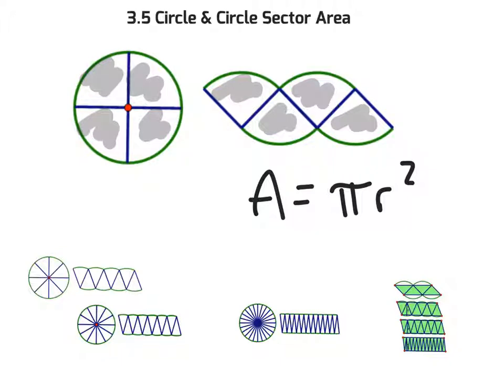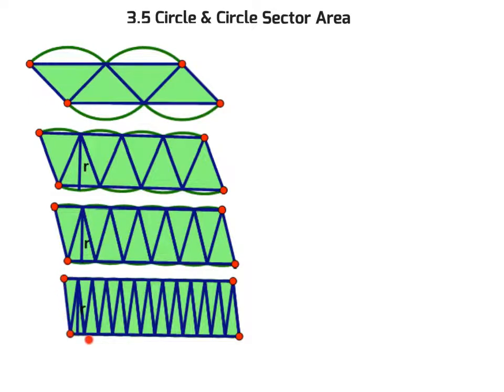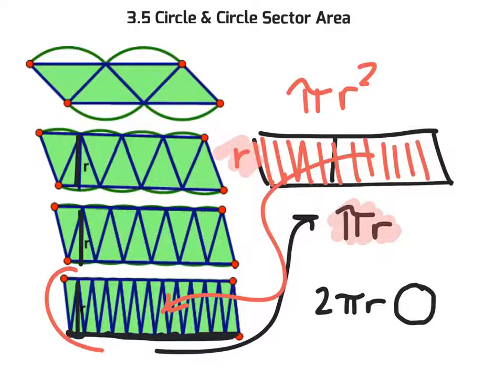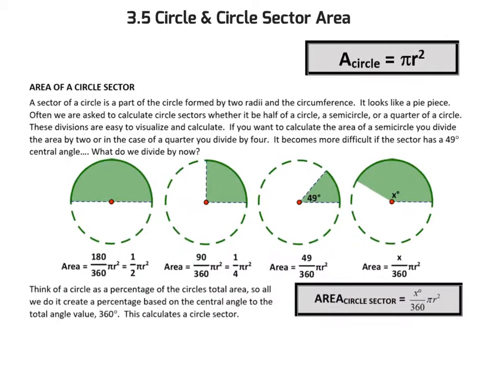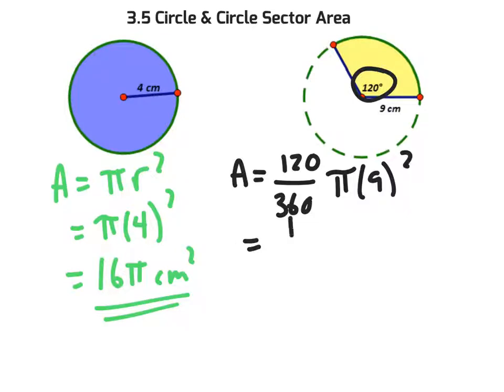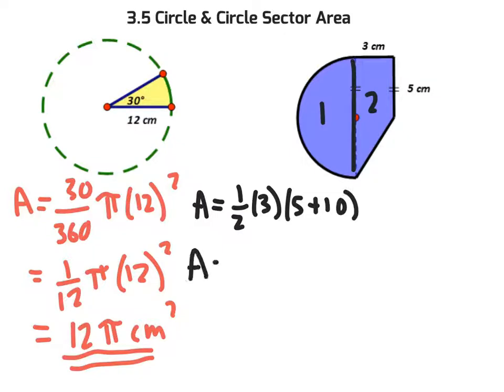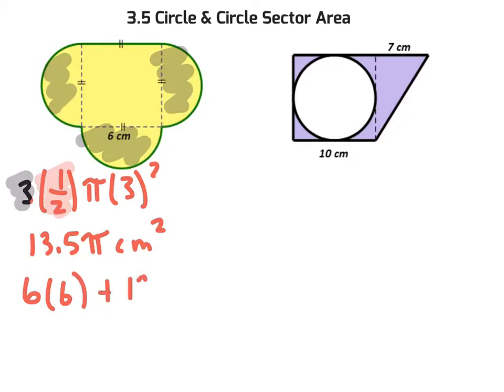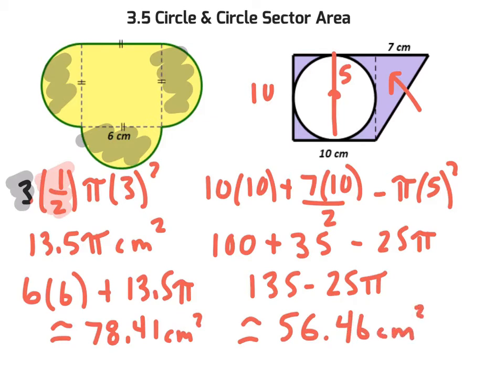3.5 MINI-LESSON - Area of Circles & Circle Sectors